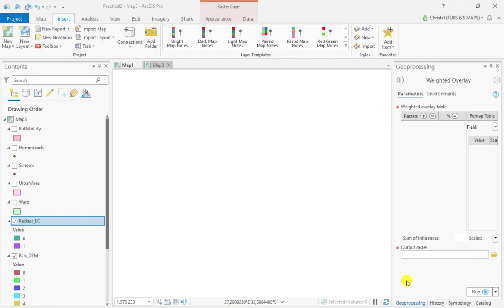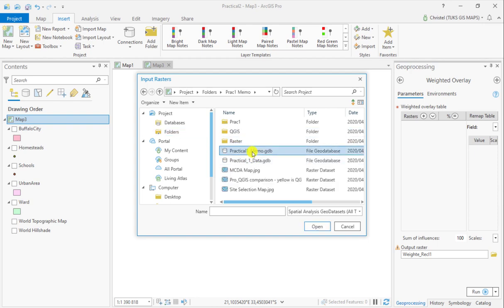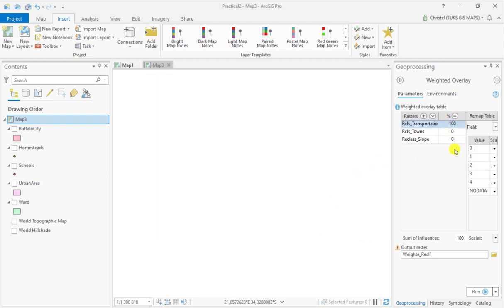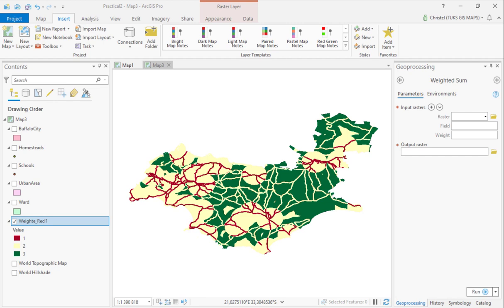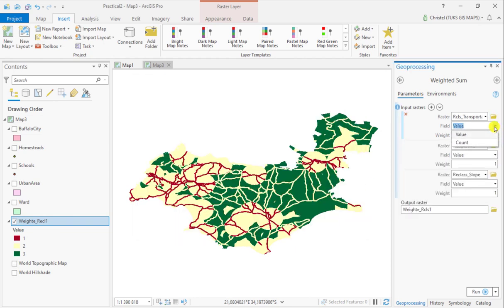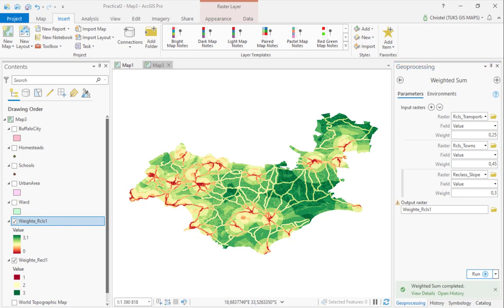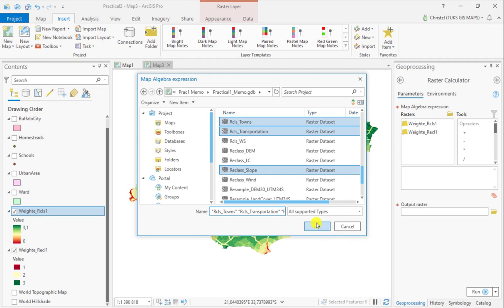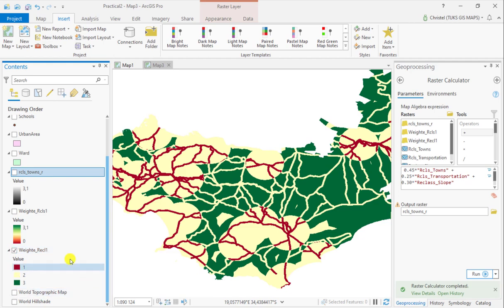ArcGIS Pro Weighted overlay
Performing a weighted sum of multiple raster layers in ArcGIS Pro using the Weighted Sum, Weighted Overlay, and Raster Calculator tools.